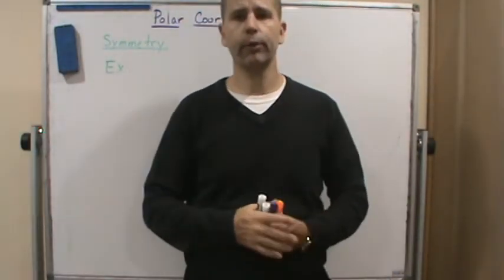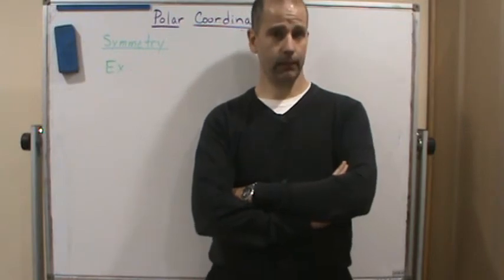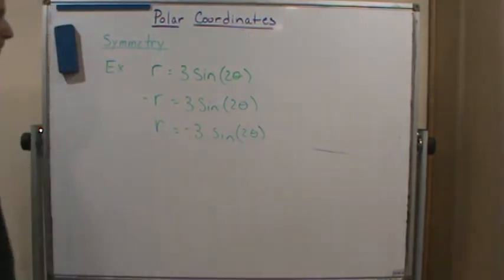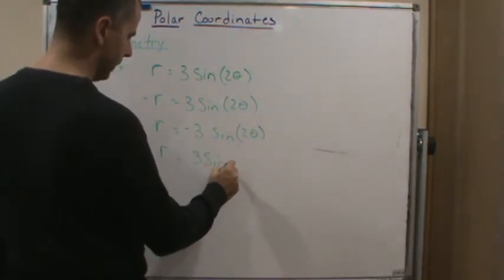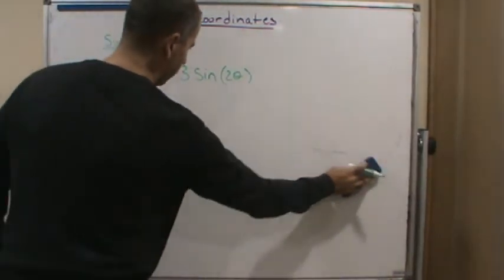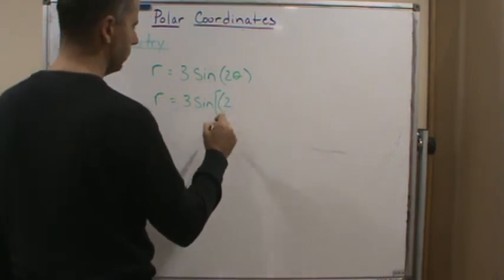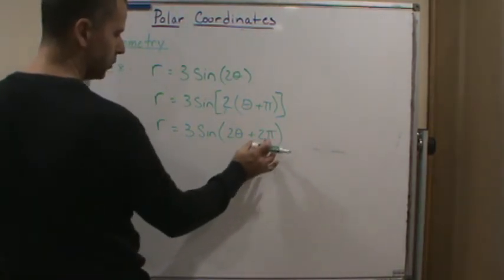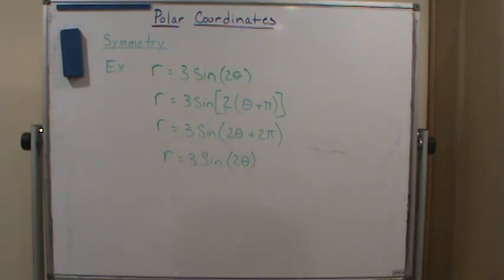Calc2 Polar Coordinates Symmetry Example 2